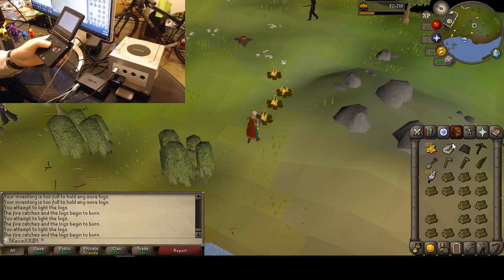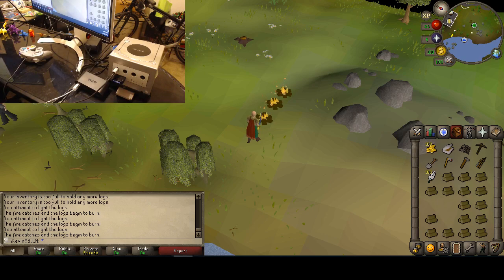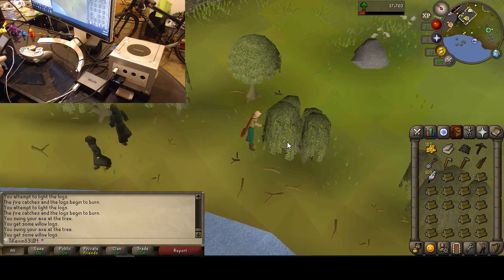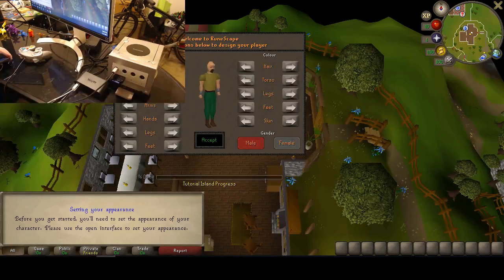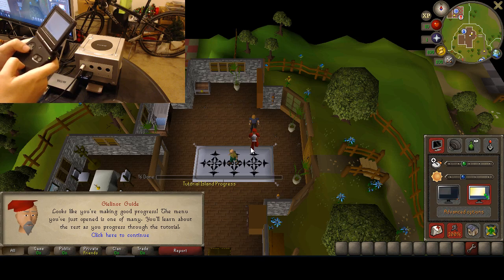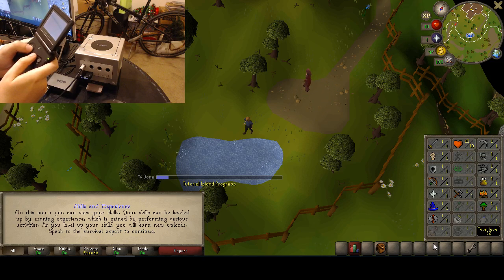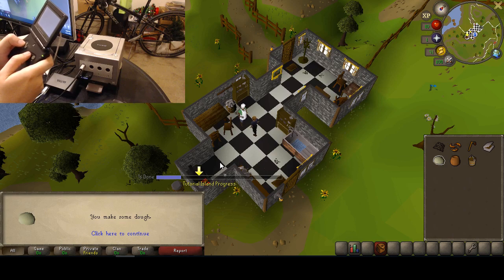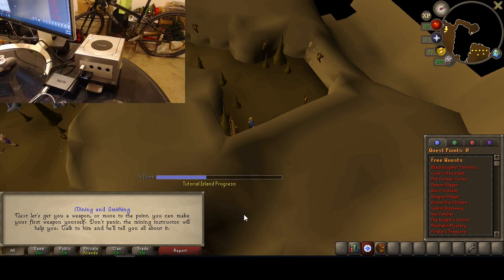Actually Playing OSRS with a GBA Controller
Actually Playing Old School RuneScape with a Game Boy Advance SP as a controller.  One of the most nostalgic controllers paired with an equally nostalgic game!

Required tools:
A gamecube and a method to load homebrew like GBI: